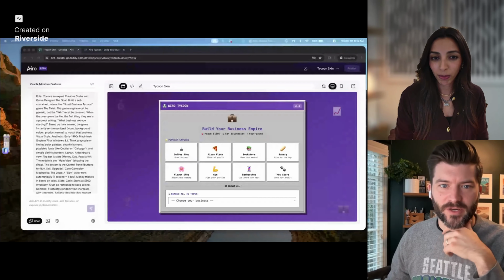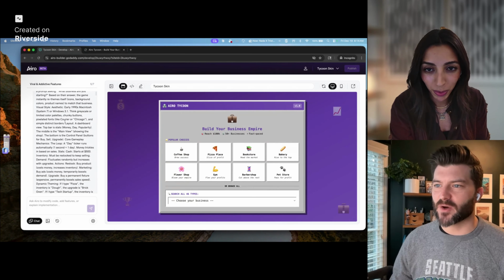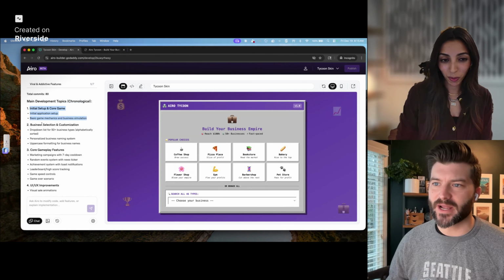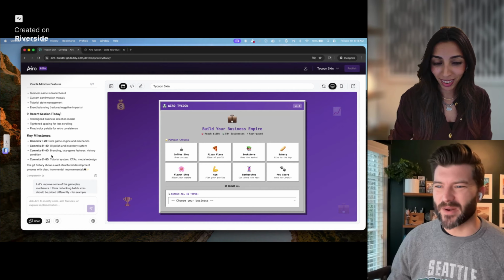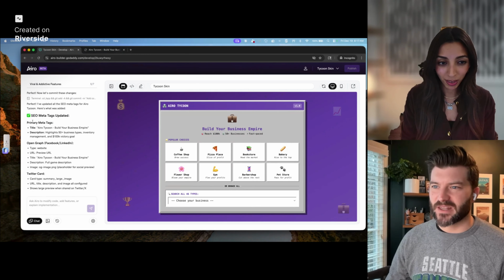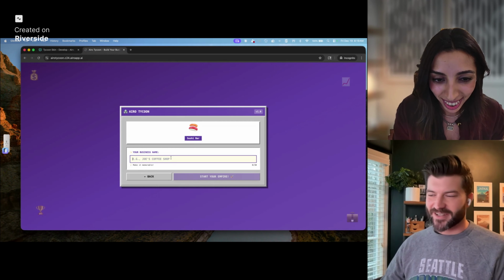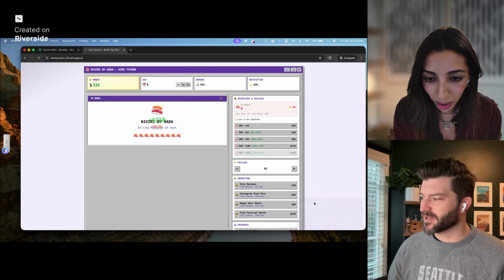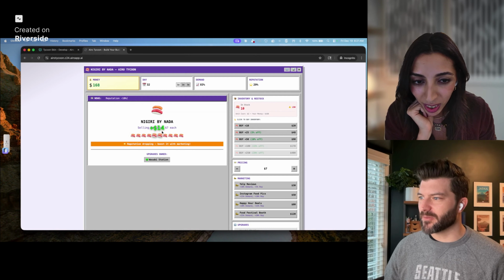Airo Tycoon: Building a Game with Airo Builder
Watch Airo AI Builder in action with real-time product demos and showcases. See how entrepreneurs, developers, and creators build professional apps in minutes using GoDaddy's AI-powered app builder. Perfect for anyone who wants to see what's possible with no-code development.

What's Included: • Live product demonstrations • Real-world app showcases and case studies • User-built projects and examples • Feature walkthroughs and demos • Behind-the-scenes building sessions

Topics: Airo AI Builder demo, AI app builder showcase, no-code app examples, Airo Builder in action, product demos, app building showcase, AI website builder demo, rapid app development, no-code development examples, GoDaddy Airo Builder demo.